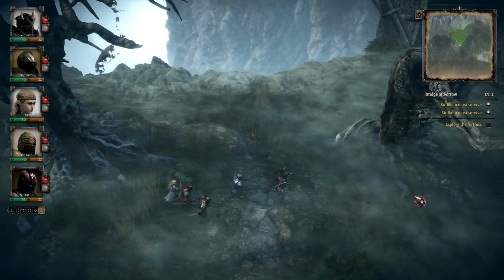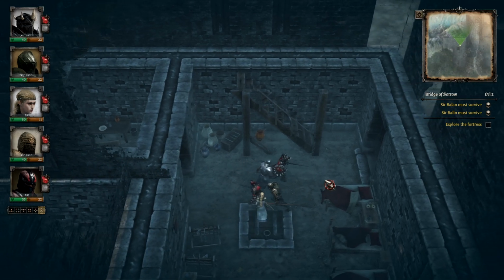Unveiling the Legends: [A King Arthur: Knight's Tale] Review 2024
Welcome to The Vaniverse Gaming Channel. Today, join us as we embark on an epic journey through the dark and mysterious world of King Arthur: Knight's Tale. In this review, we'll explore the captivating narrative, delve into the strategic gameplay, and uncover the secrets of Camelot.

Prepare to witness a reimagining of the Arthurian legend like never before. As we step into the shoes of Sir Mordred, once a loyal knight turned betrayer, we'll navigate a world filled with moral ambiguity, tough choices, and epic battles. With stunning visuals and immersive storytelling, King Arthur: Knight's Tale promises an unforgettable gaming experience.

But does this dark twist on the classic tale live up to its legendary inspiration? Join us as we dissect the game's character progression, tactical combat, and the bustling town of Camelot. From forging alliances to battling mythical foes, every decision shapes the fate of the kingdom.

So, whether you're a seasoned knight or a newcomer to the realm, grab your sword and shield, and join us on this adventure through the realms of King Arthur: Knight's Tale. Let the legends unfold!